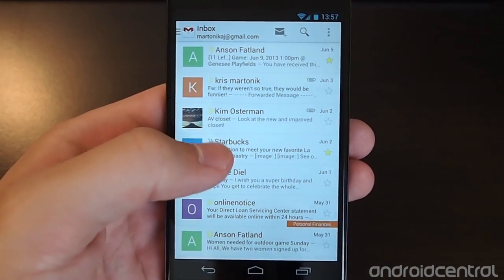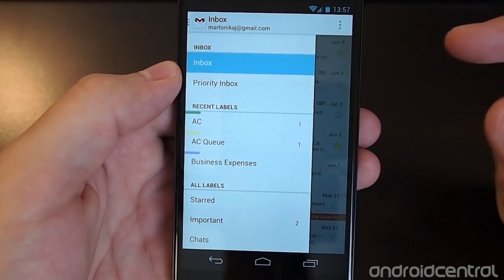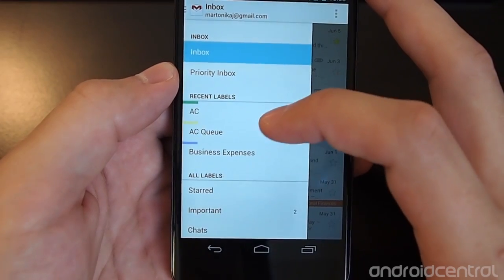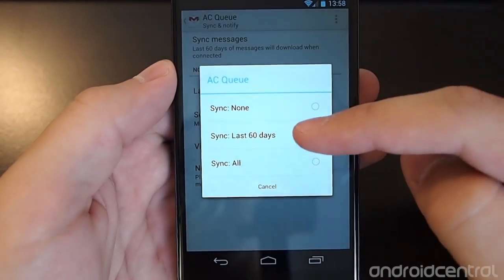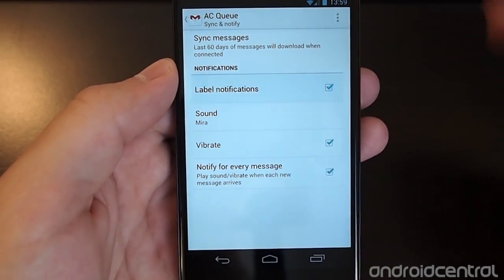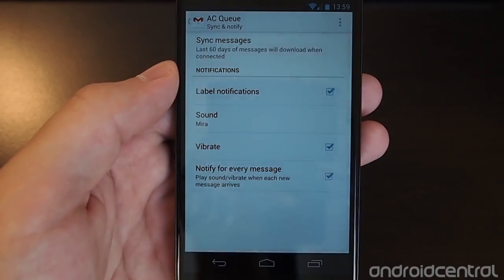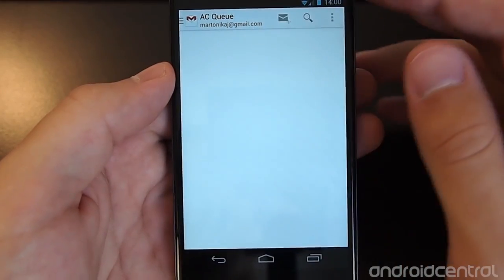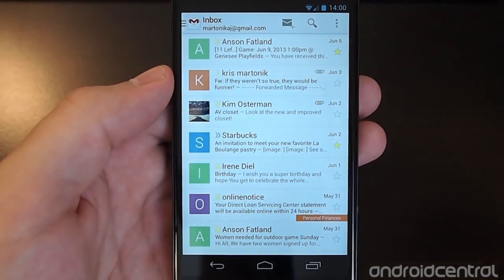New Gmail Sync and Notifications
Andrew shows you how to change email sync and notification options in the new Gmail interface.